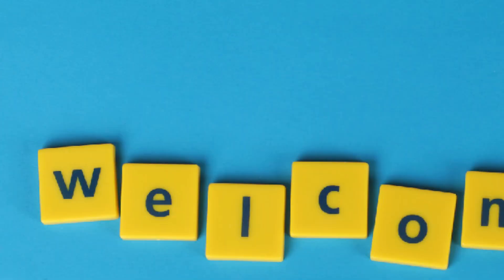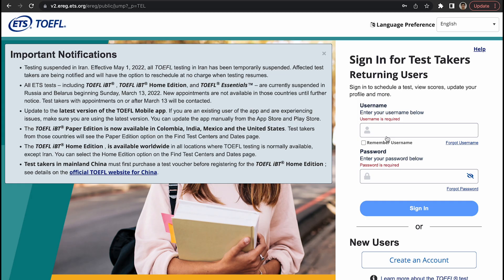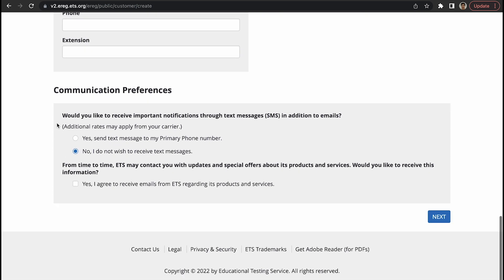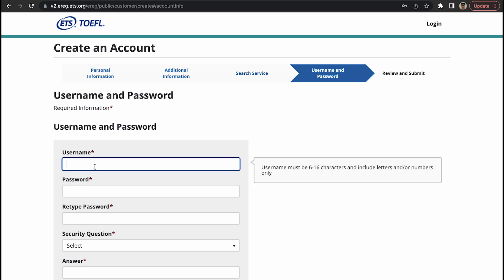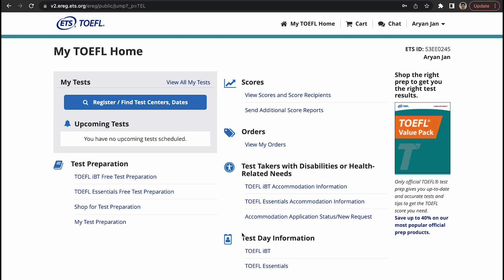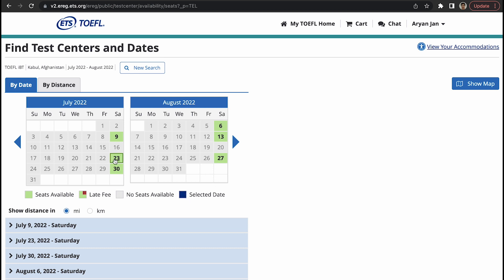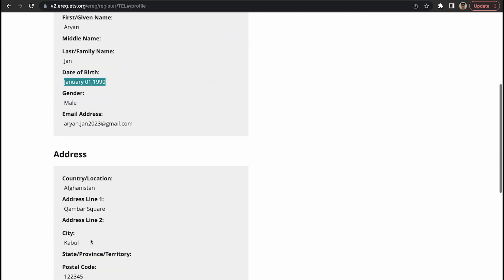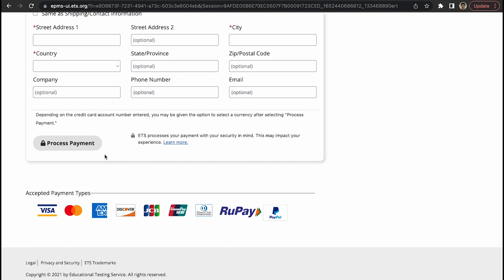Step-By-Step Guide: How to create an ETS Account for TOEFL and register for the test? LESSON TWO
In this video, I have shown how to create an account on the official ETS website, how to find test sites and date, and finally how to register for the test. So, it is TOEFL registration process.

My name is Abdul Hamid Hatsaandh, I have master's in Education Policy from Harvard University. I have taken TOEFL test twice, scoring 110 and 117, respectively. Additionally, I have taught TOEFL and GRE at American Educational Advising Center.

You don't need to take any online or in-person classes for TOEFL. I have brought for you everything you need to know about TOEFL(structure, strategy, material).

Please watch the videos in order, to get around 100 score on TOEFL. I have numbered videos for your convenience.